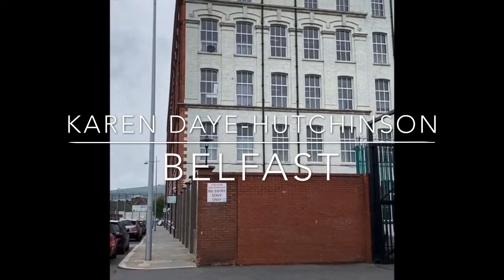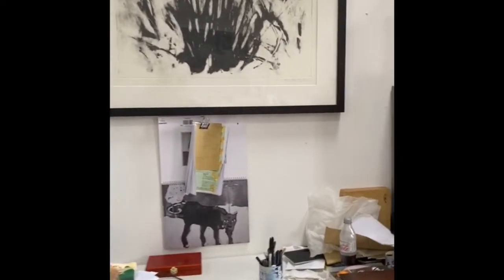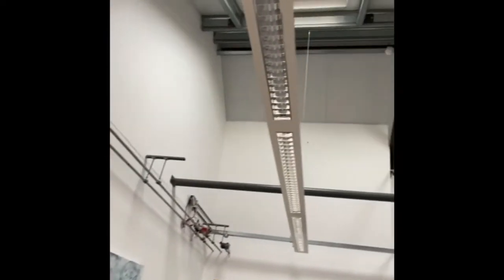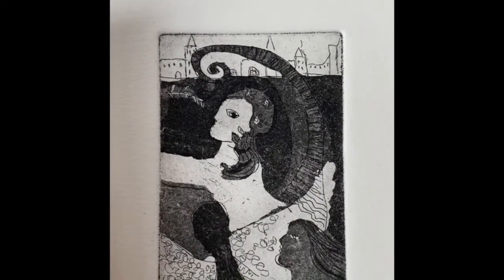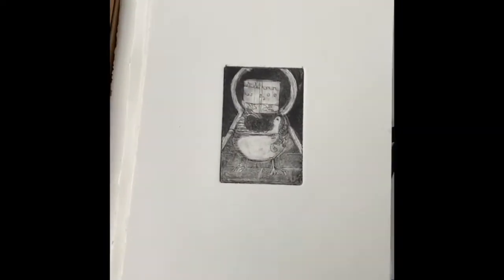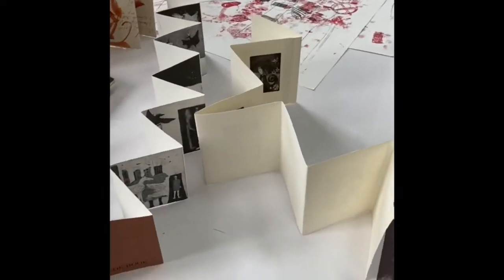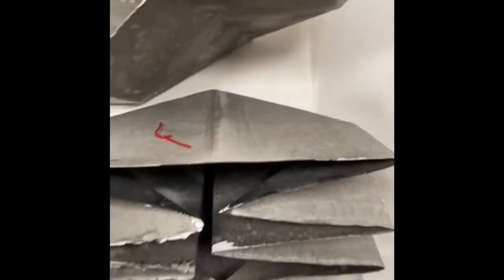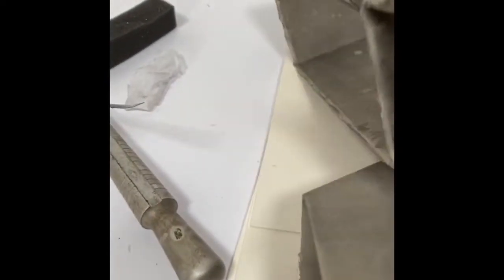Studio visit during lockdown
After 8 weeks of lockdown I was permitted to visit my studio for an hour to pick up some post!  Covid 19 Lockdown.